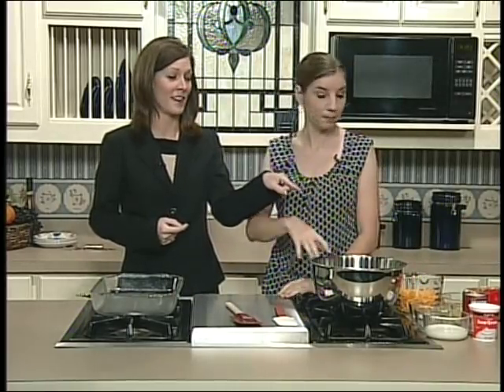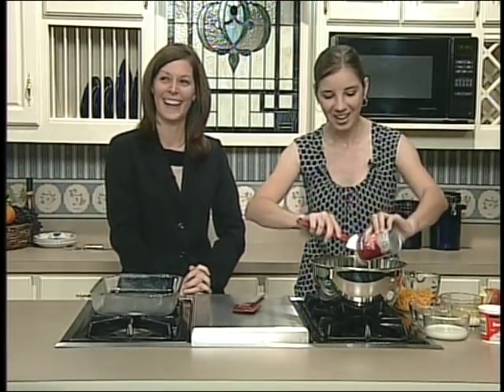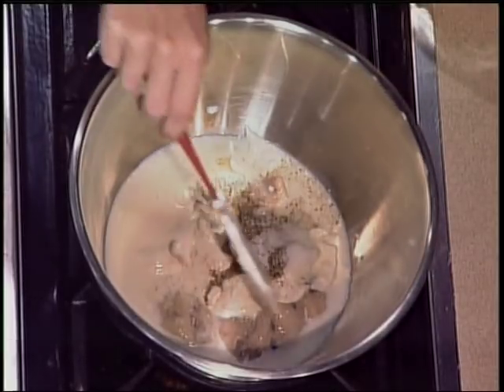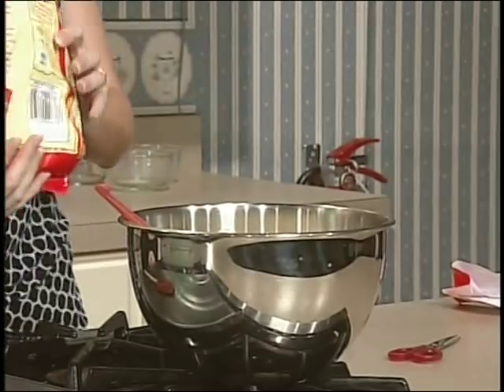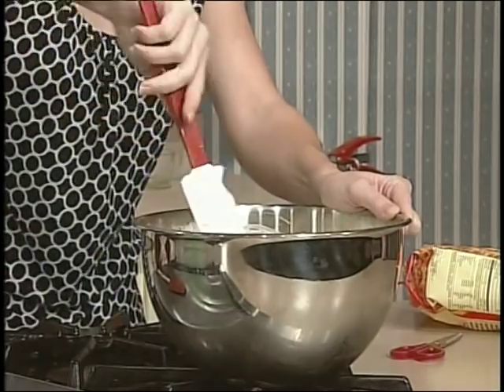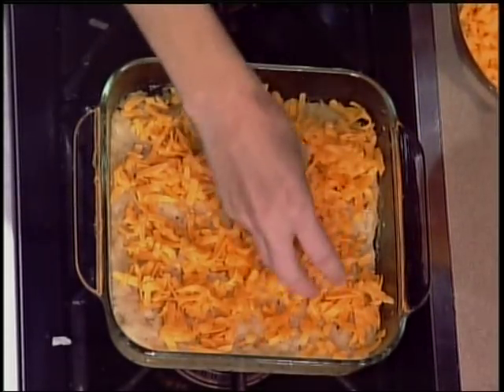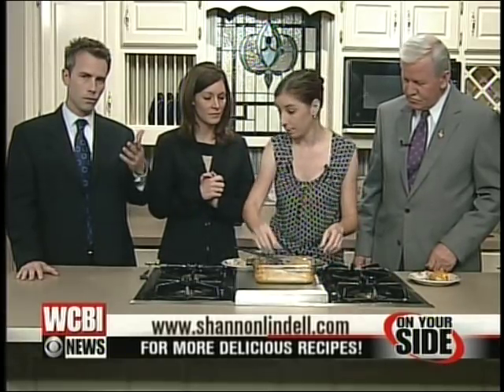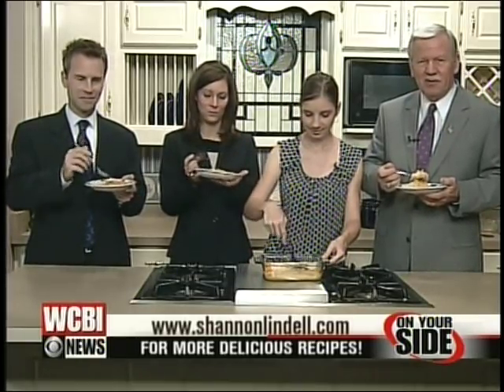Hashbrown Casserole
Cheese and potatoes make an easy, delicious side dish.  Mama's recipe..